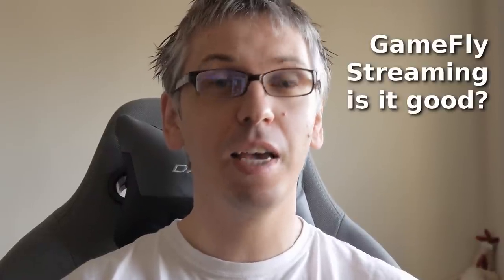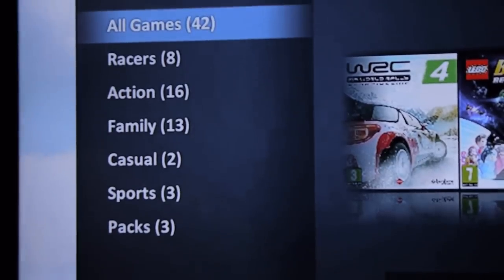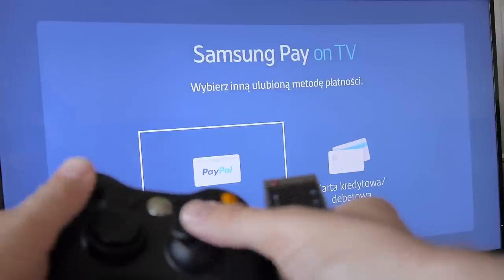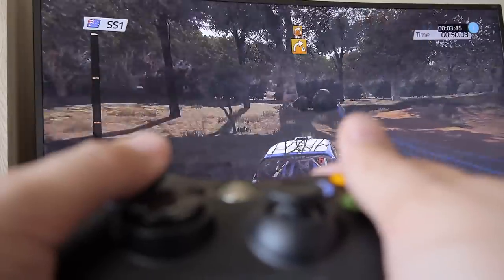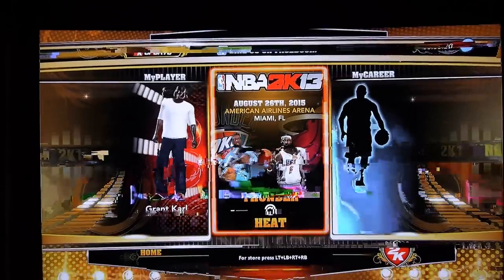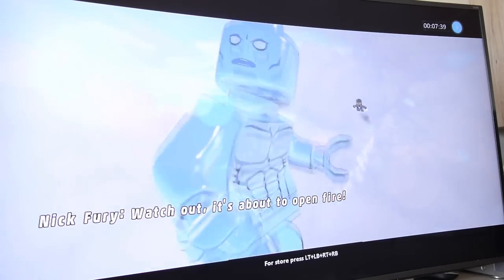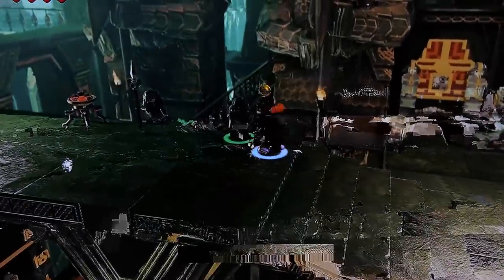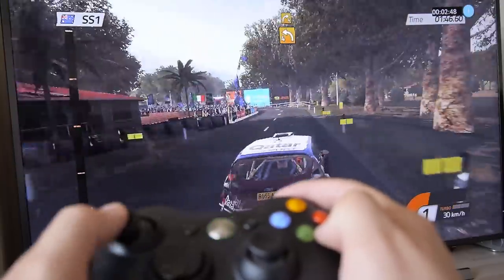GameFly - streaming games from Amazon Fire TV on Samsung TV - Review [ENG]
Is GameFly the next step in gaming evolution? Gaming from TV, without console or PC?